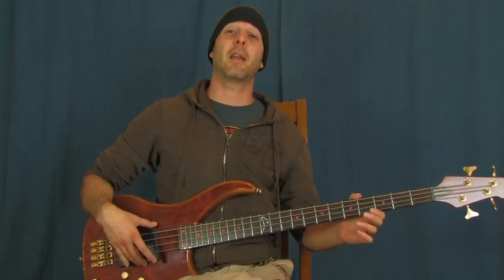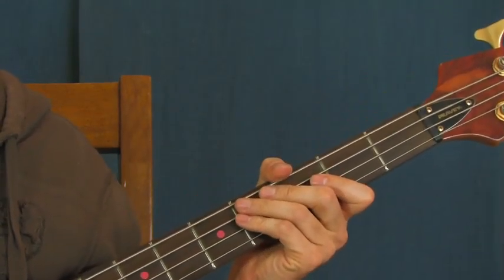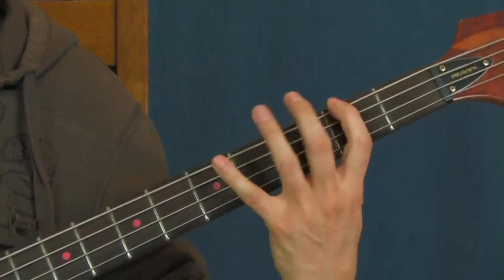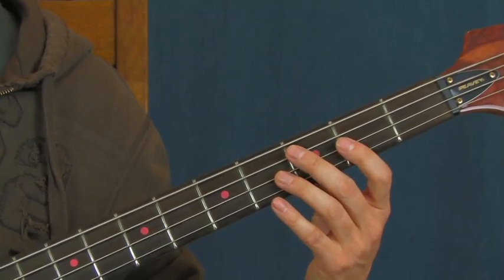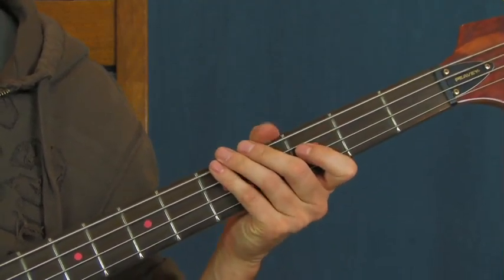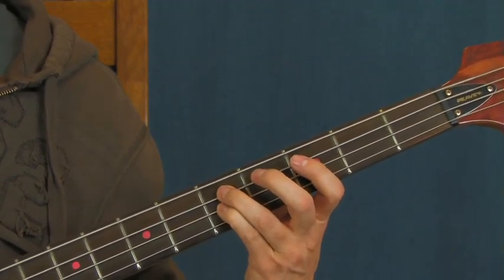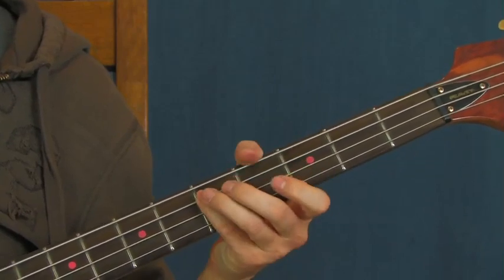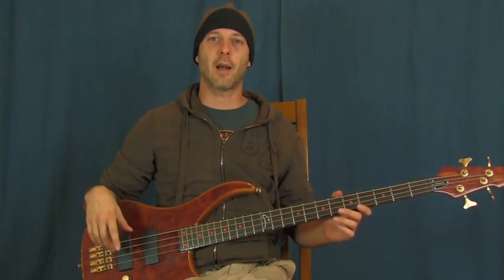beginner bass guitar lesson stuck in the middle with you stealers wheel Gerry rafferty